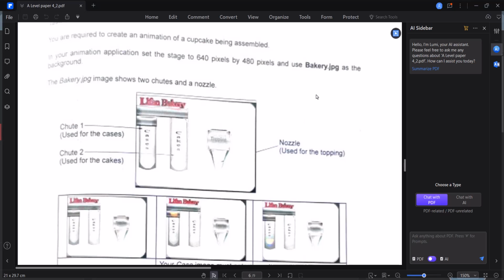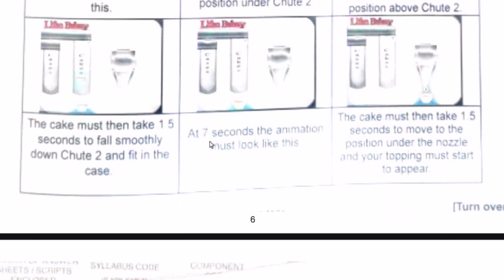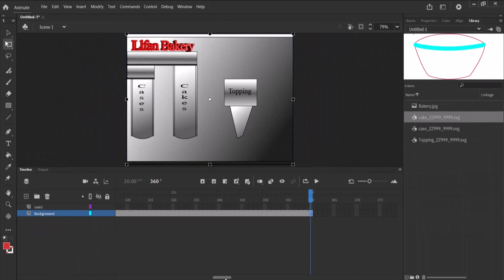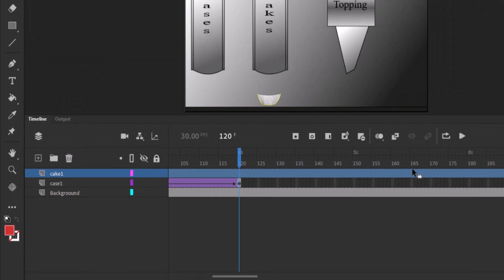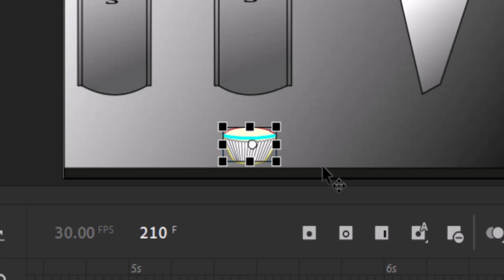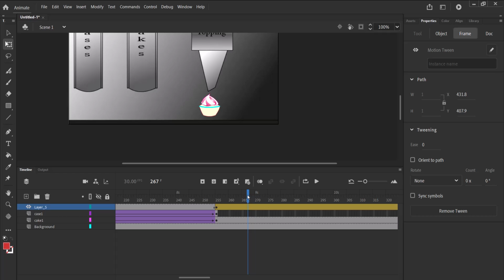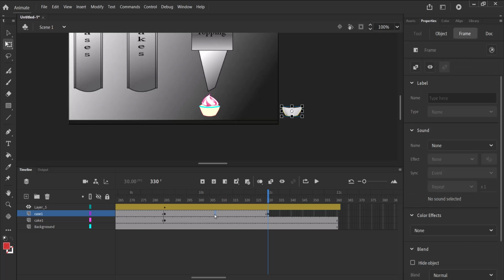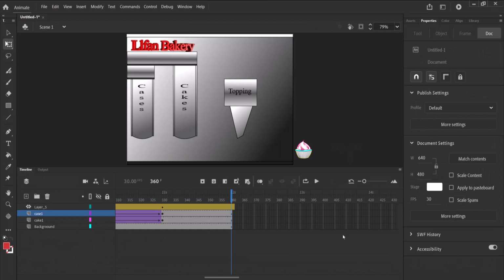9626 Paper 4 - February/ March 2024 Animation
A tutorial on how to solve the Animation part  of the Cambridge A-level  Paper 4 February/ March 2024. Kindly leave all suggestions and questions in the comments section. Thank you.